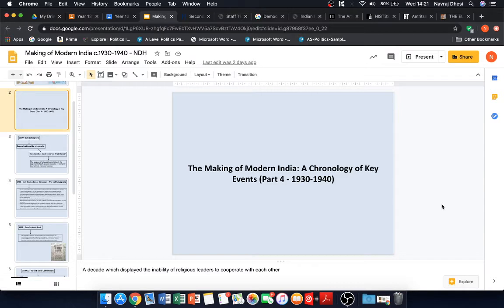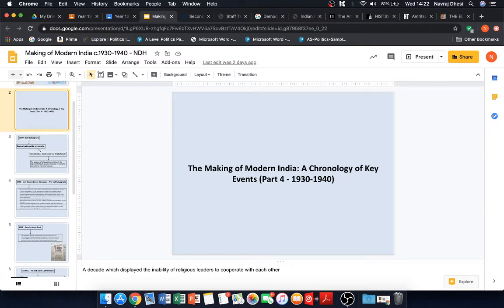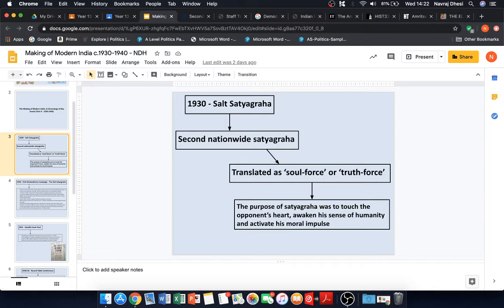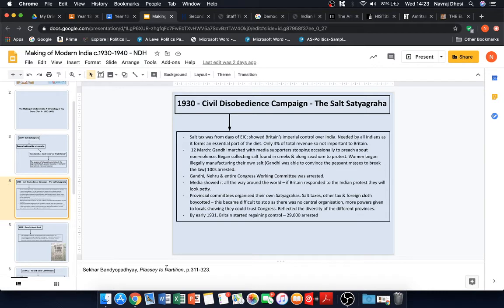A-level History: The Making of Modern India, 1930-1940 (Part 1)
This A-level History video provides pupils with a chronology of key events in the Making of Modern India from 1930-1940.